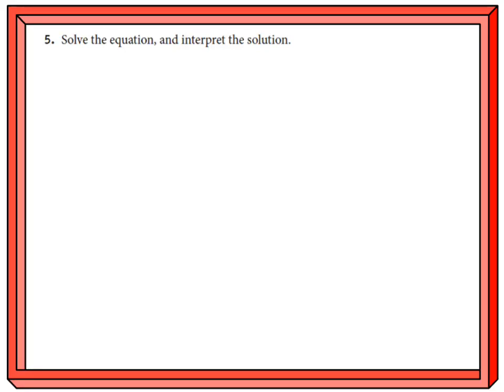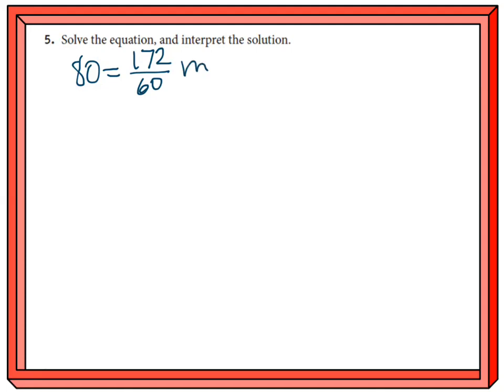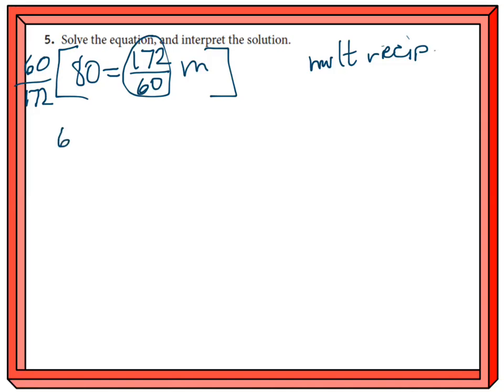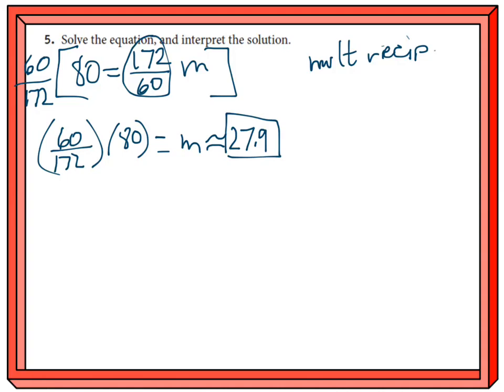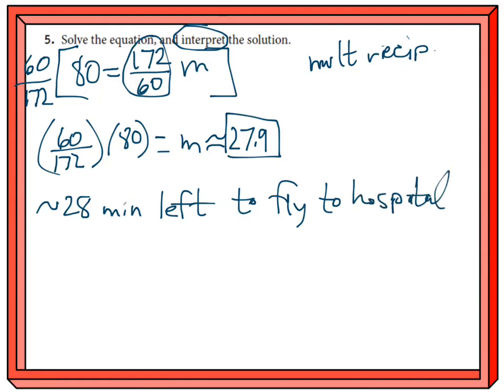SB_A2_1_1_HW_P15_05